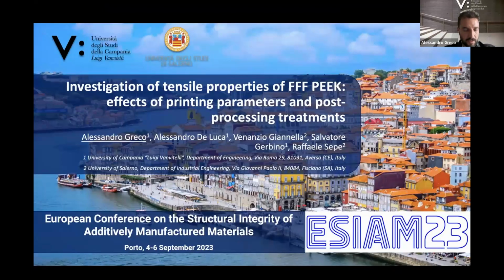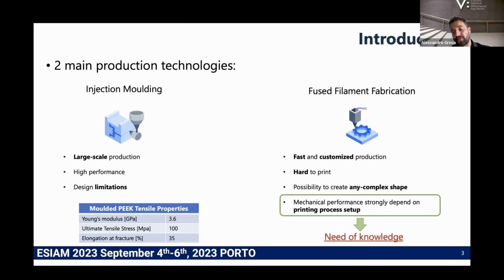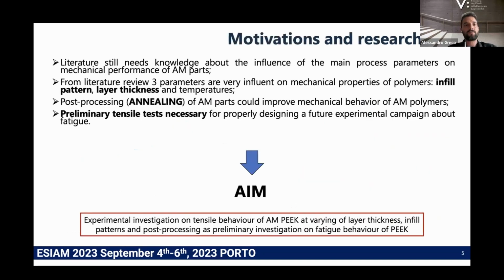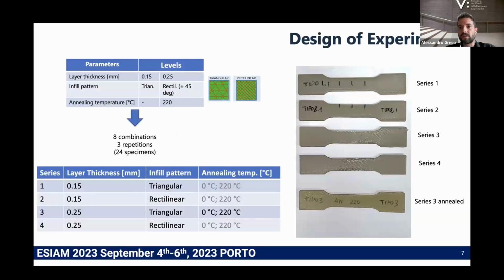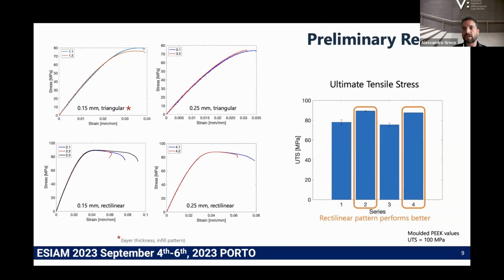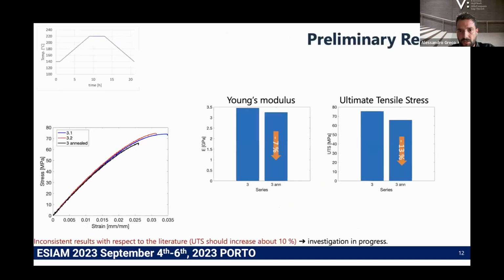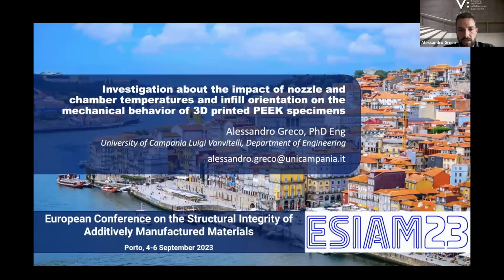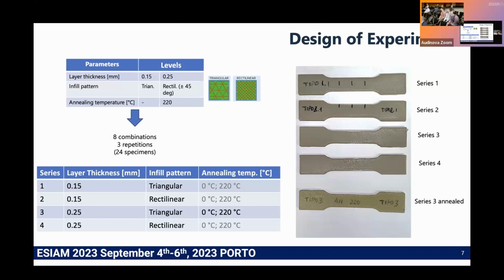2 1 4 Investigation of tensile properties of FFF PEEK effects of printing parameters and post proces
Alessandro Greco - Alessandro De Luca - Salvatore Gerbino - Raffaele Sepe